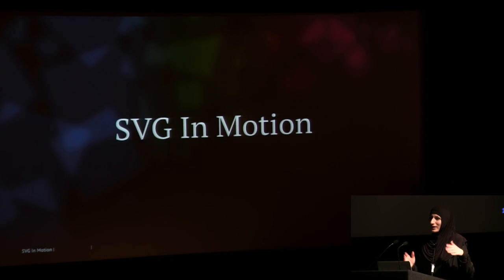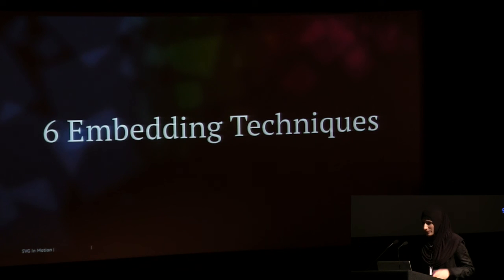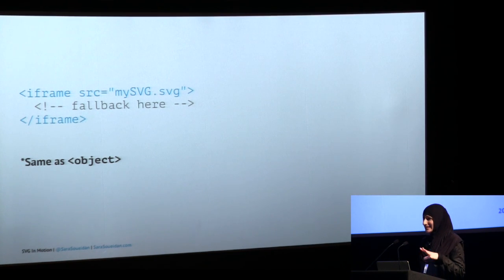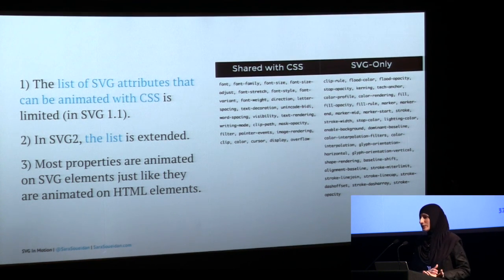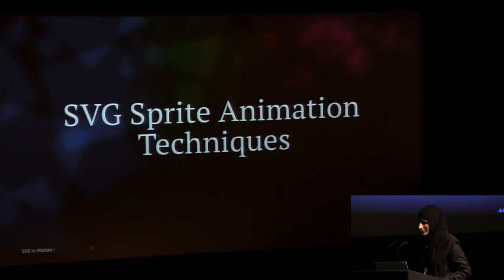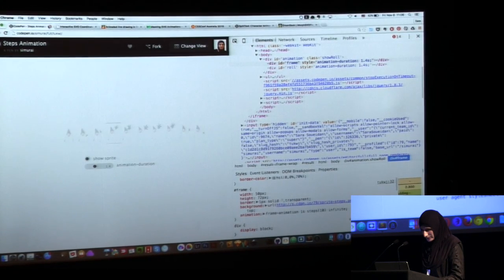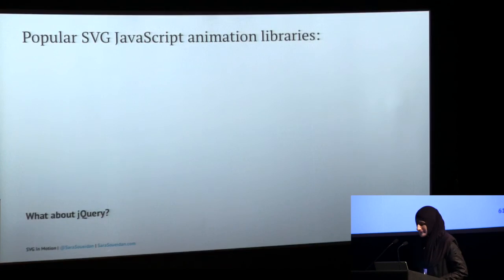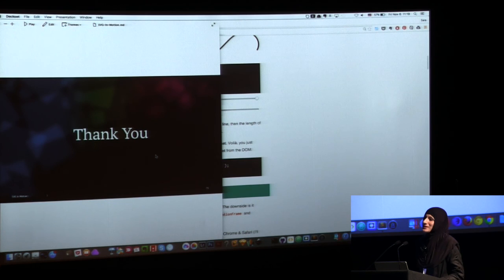2. SVG in motion / Sara Soueidan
Scalable Vector Graphics (SVG) are taking over a lot of our design tools by offering us more flexibility over those tools. In this talk, we will cover everything we need to know before attempting to animate SVGs, including animation gotchas, how-tos and pre-animation requisites such as optimization and embedding, among others, and how each of those affects the animation process.